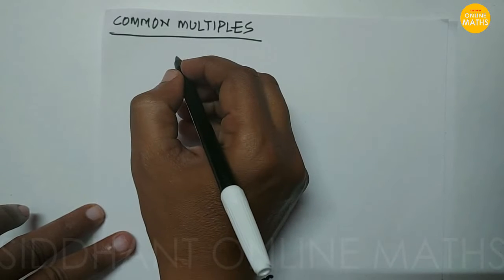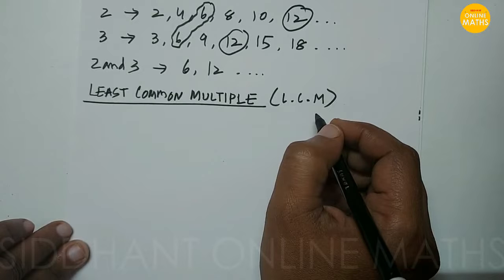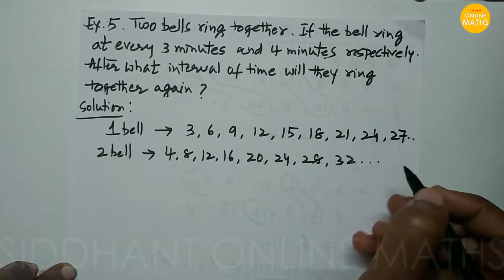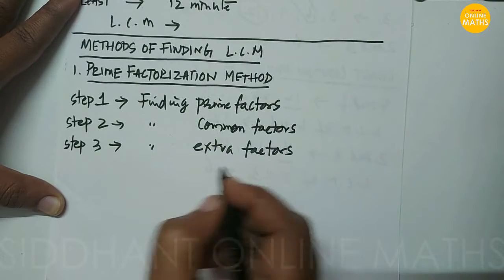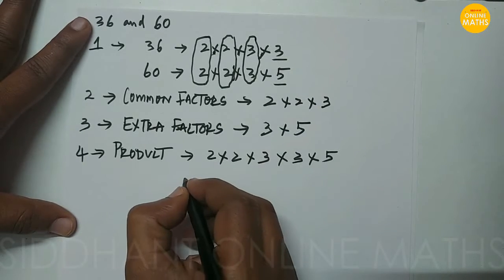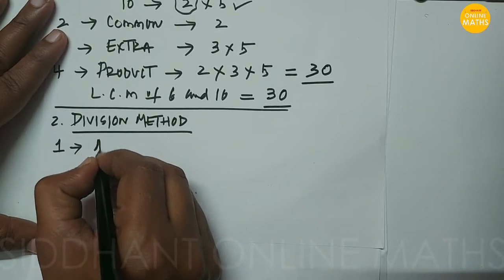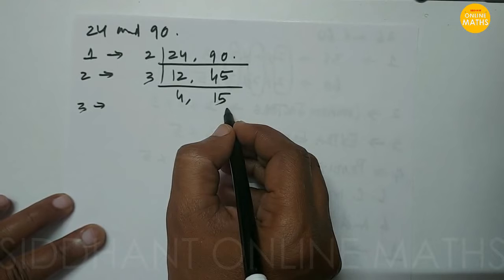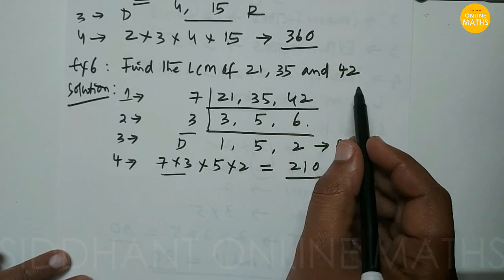INTRODUCTION OF COMMON MULTIPLES | TS-CLASS 6TH-MATHS-CHAPTER 3-PLAYING WITH NUMBERS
It explains briefly about ‘Common Multiples’, which includes Least Common Multiples (L.C.M). There are two methods explained in this video, one is Prime Factorization Method and second is Division Method. With few examples explained about how to find L.C.M? Thank you...